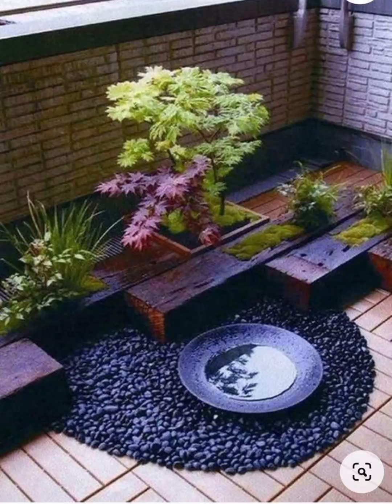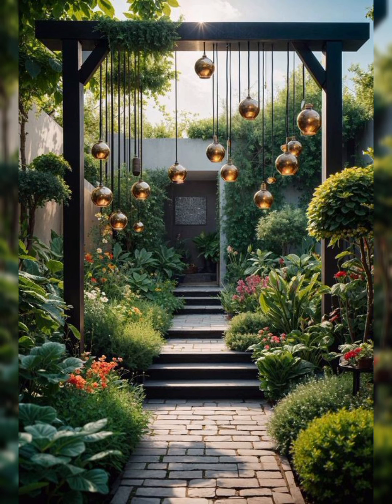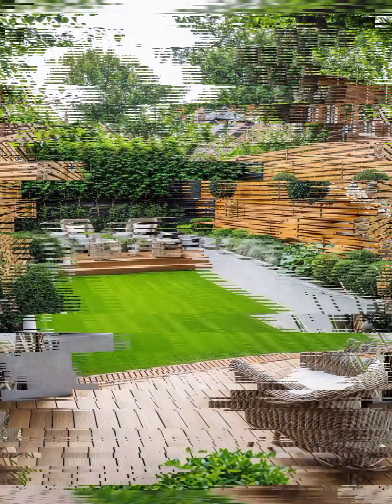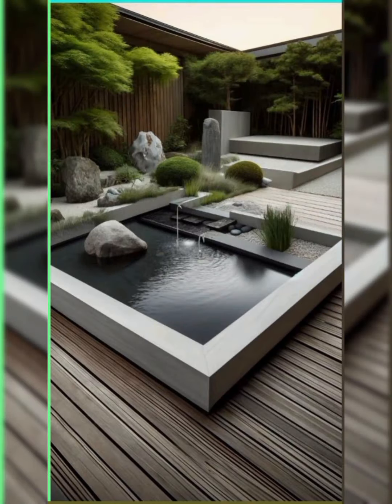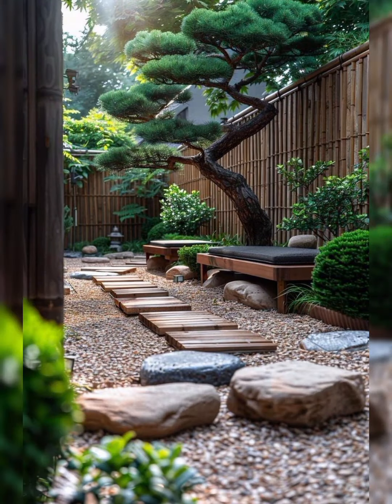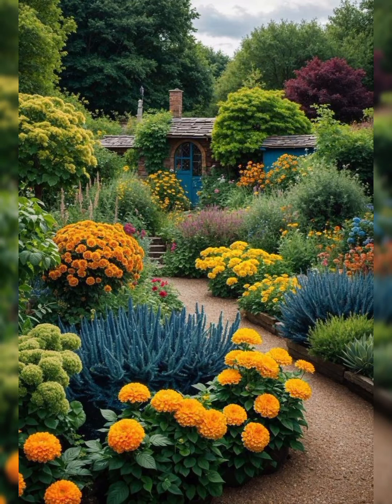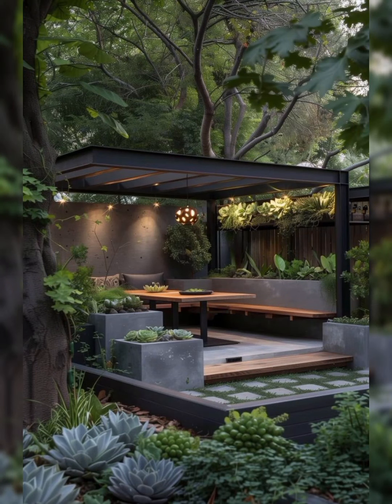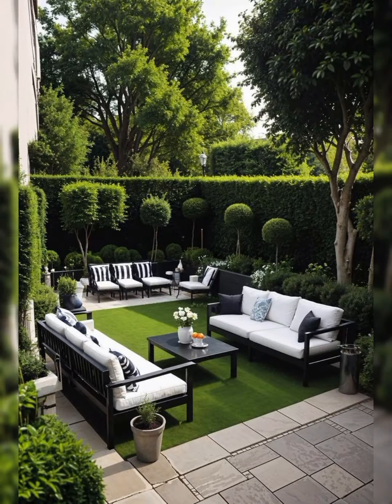Best Garden Decoration Inspirations! 100 Most Loved Outdoor Ideas!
Best Garden Decoration Inspirations! 100 Most Loved Outdoor Ideas!  Must SEE!

inspirational gardens, garden ideas, garden media, gardening, indoor plants, vertical garden, Japanese garden, minimalist garden ideas